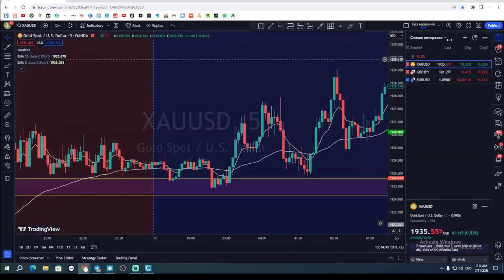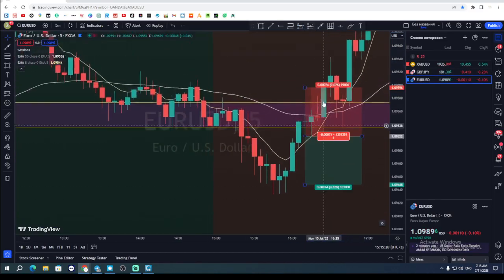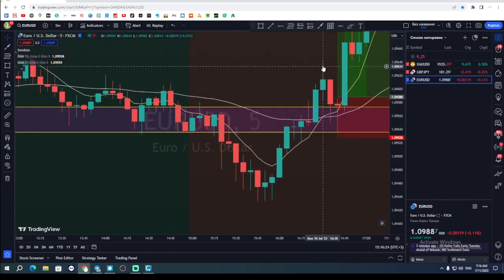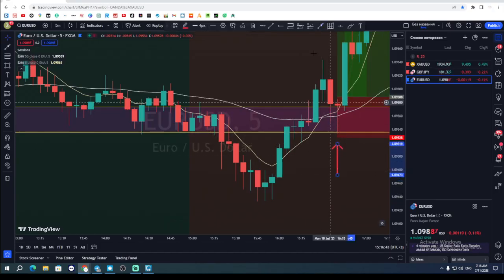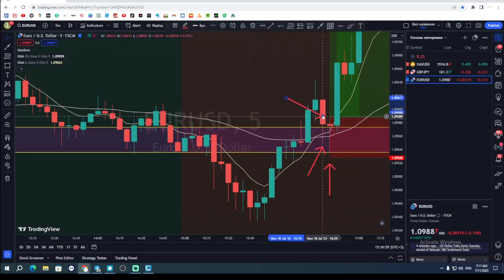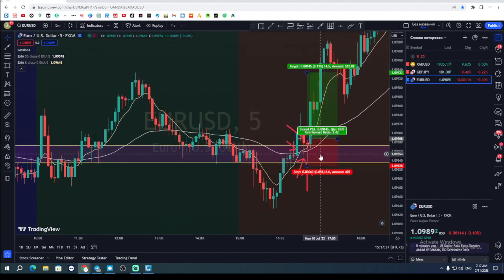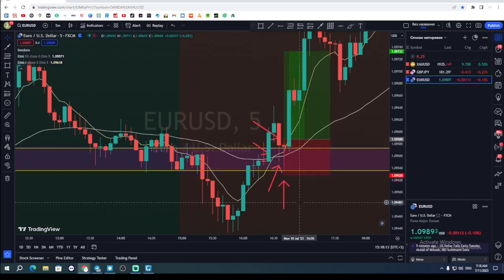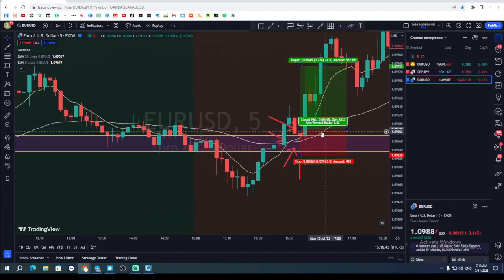The Best Confirmation To Enter A Trade